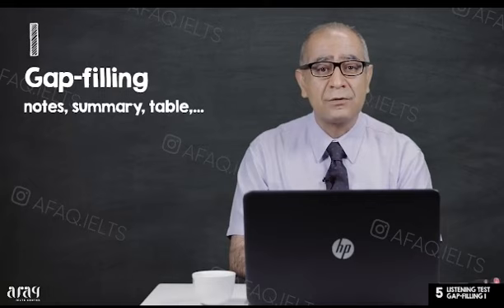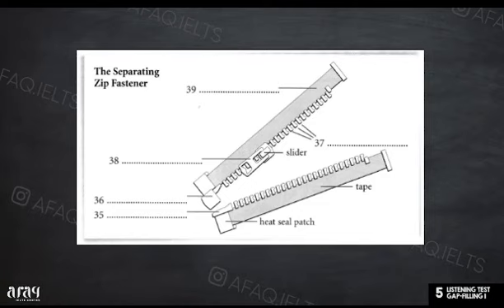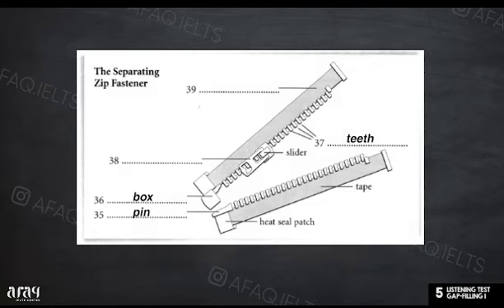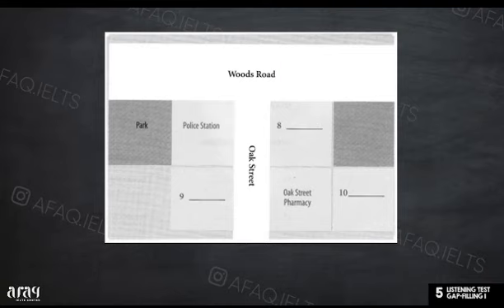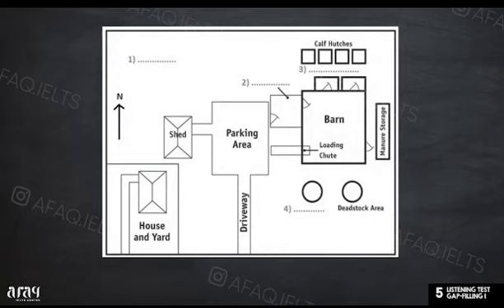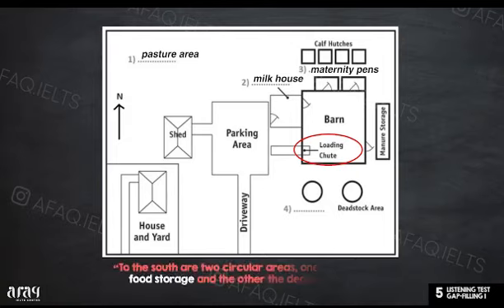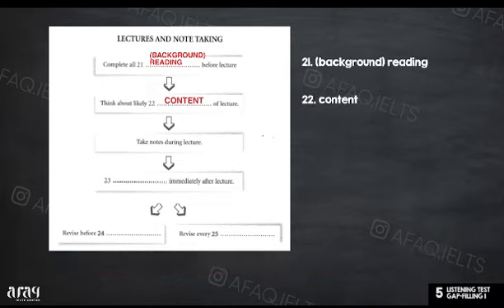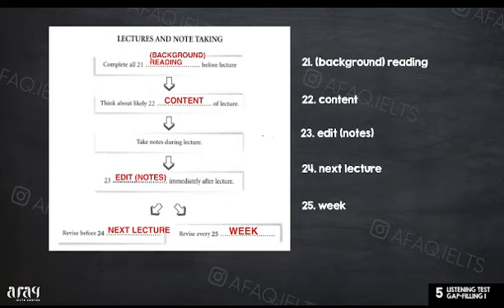لیسنینگ - آفاق آیلتس - جلسه پنجم 5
Listening (AfaqIelts) - listening 5